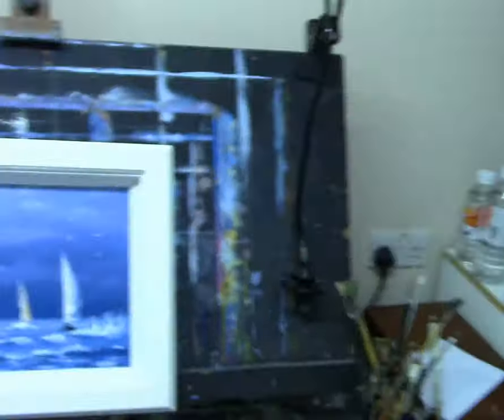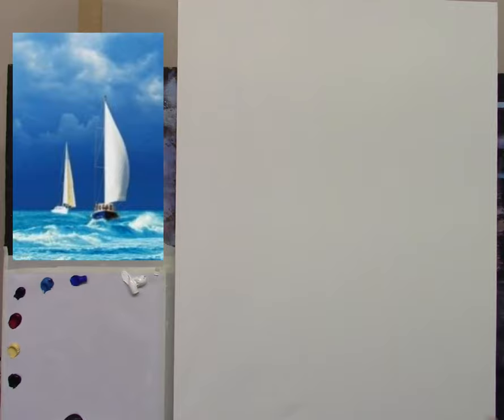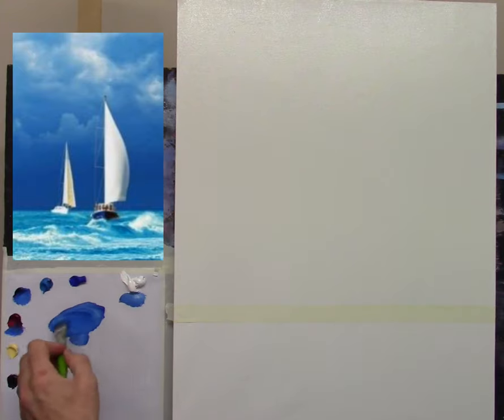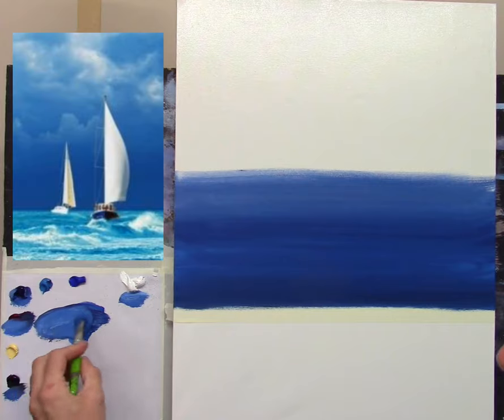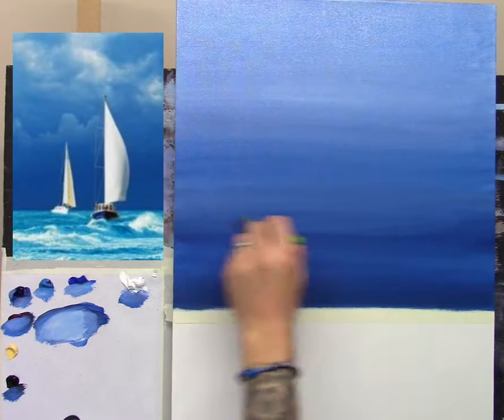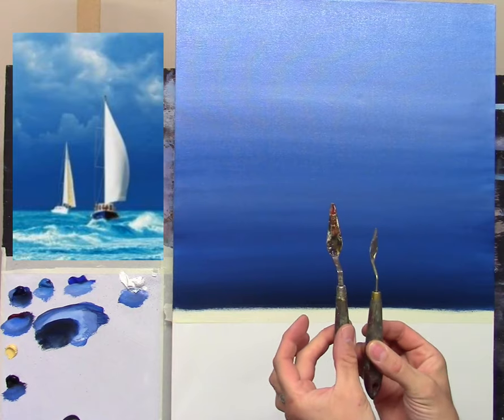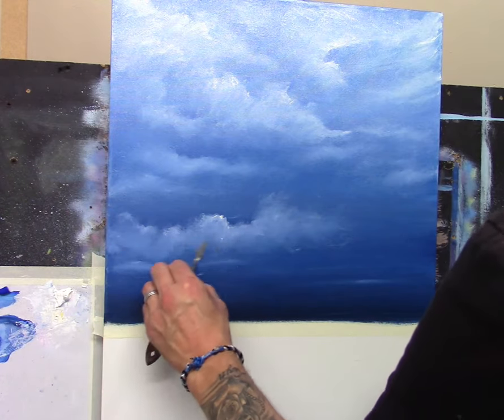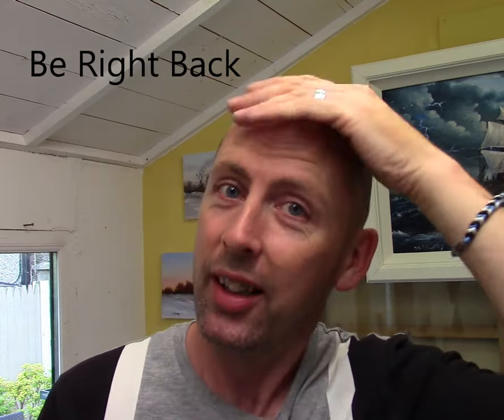Painting a seacape part 1. using a palette knife to paint clouds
lets have some fun with a seascape